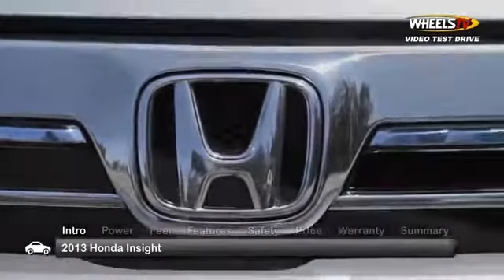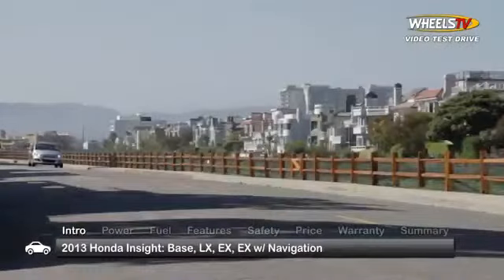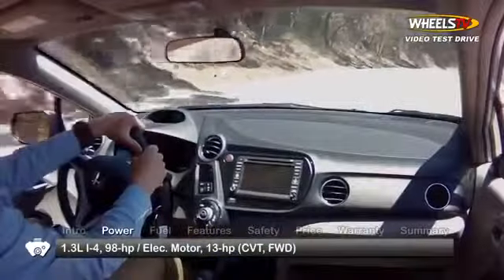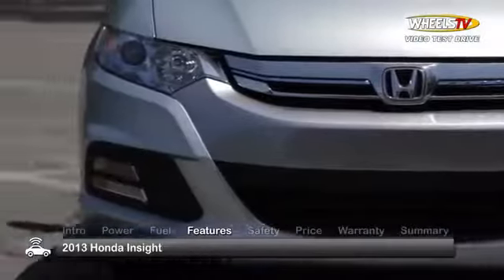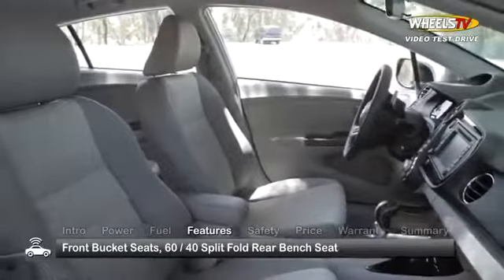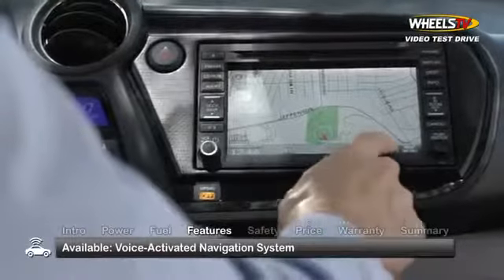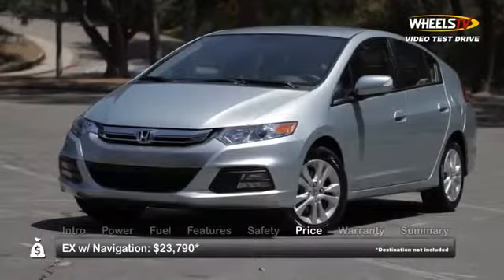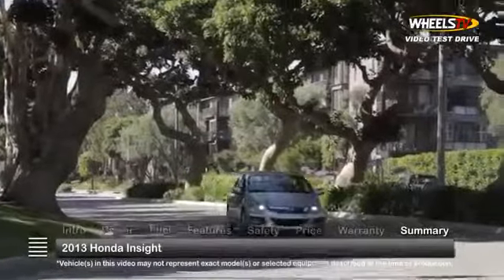2013 Honda Insight Test Drive